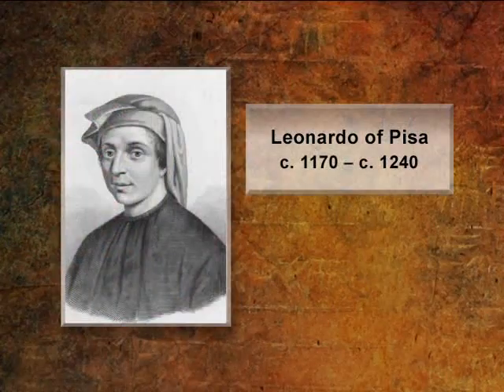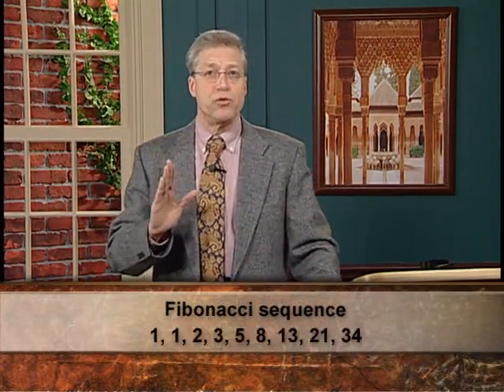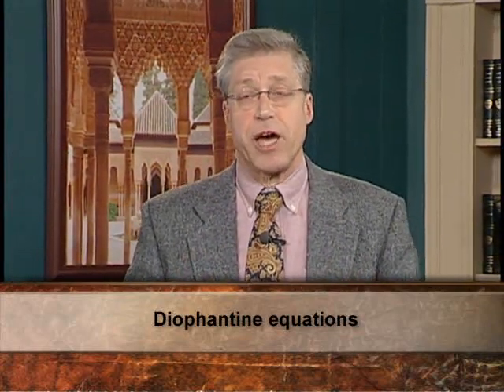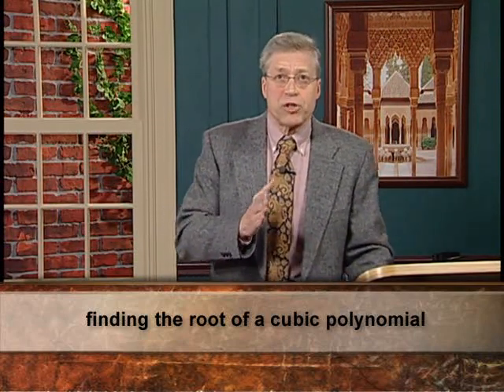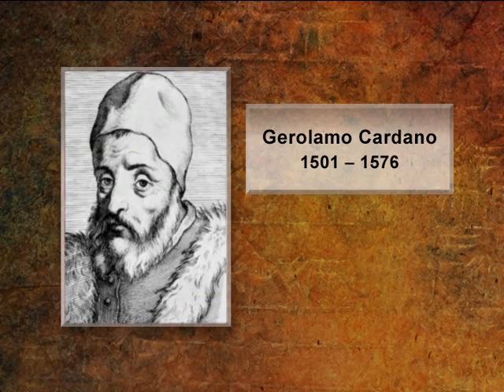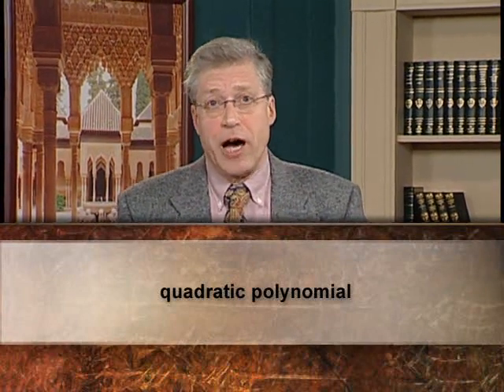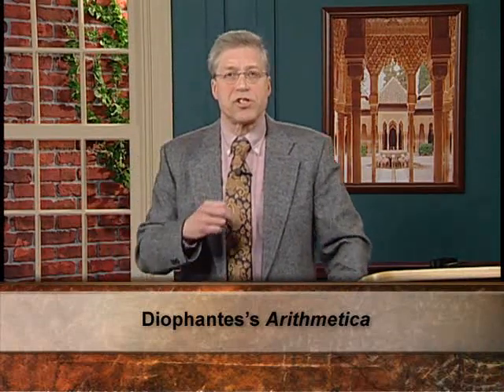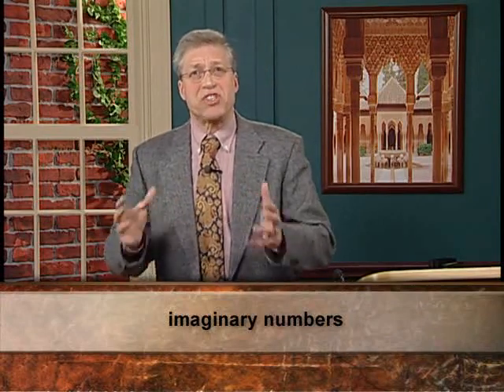09 Italian Algebraists Solve the Cubic